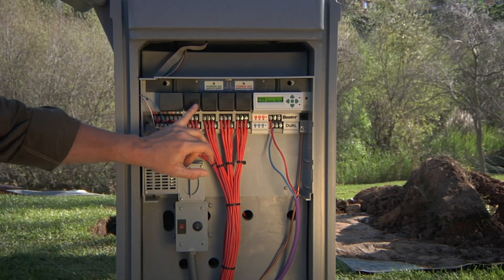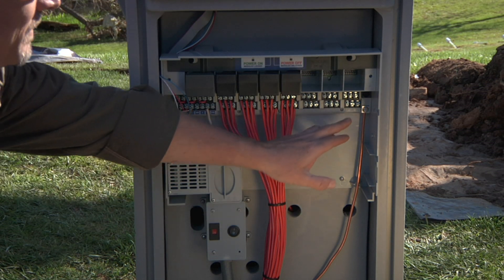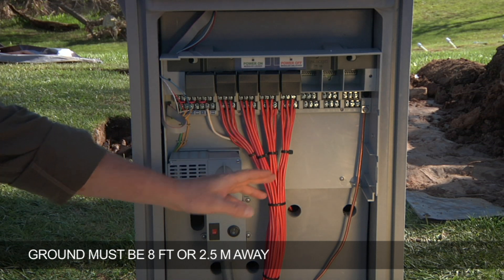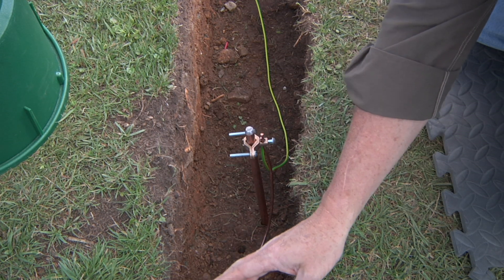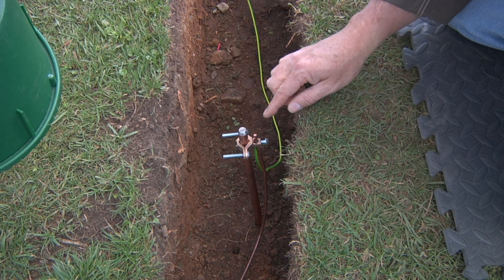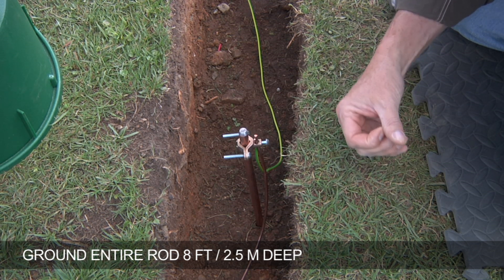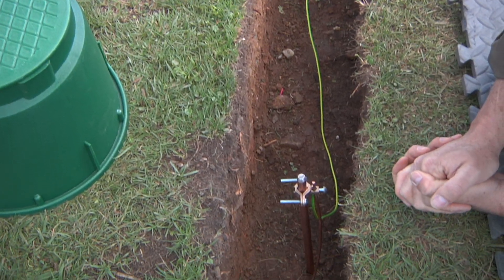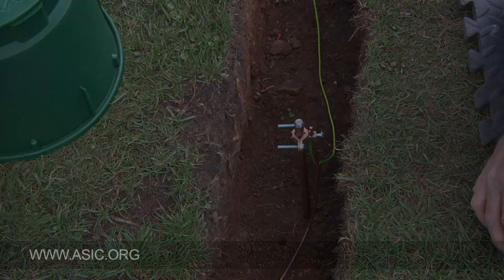Hunter Dual Two-Wire Installation: Dual Grounding 2 of 8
Video 2 of 8 installation of the Hunter Dual decoder two-wire system with I-Core controller. Grounding the Controller is a vital step in the two wire installation. Watch: Hunter Dual Two-Wire Installation: Installing the Dual 48M Decoder Output Module 3 of 8